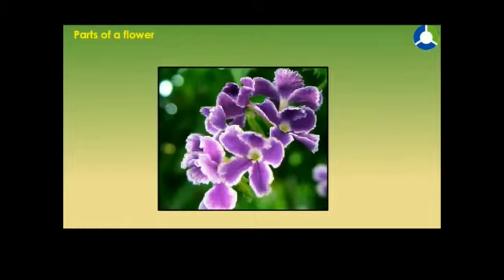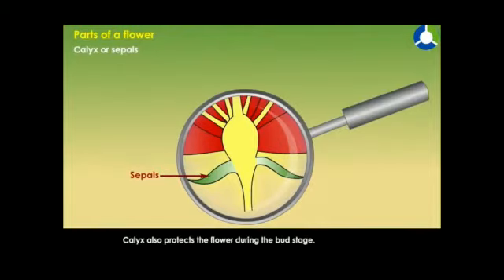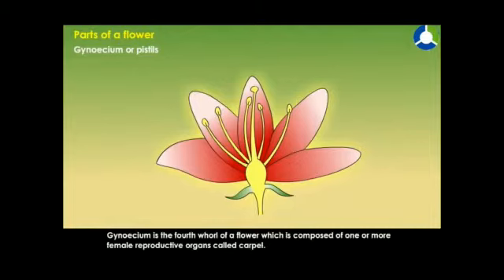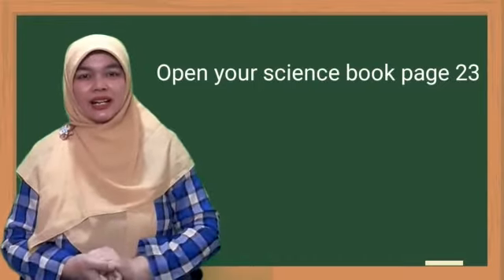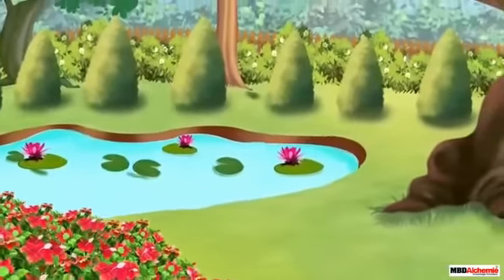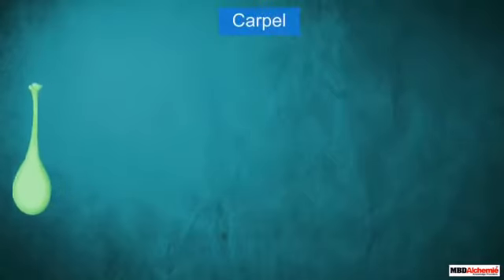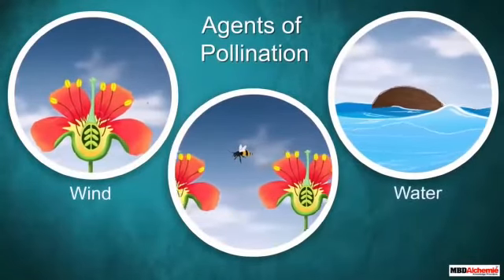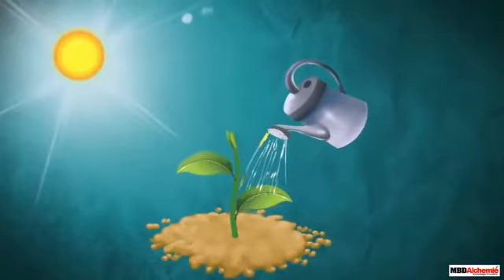Life Cycle of Flowering Plants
Science project 2
source: